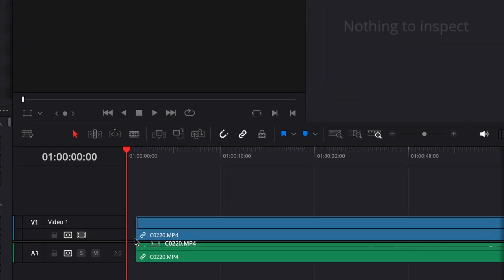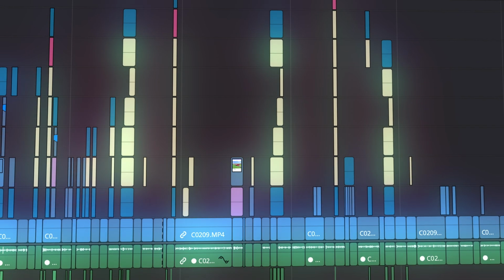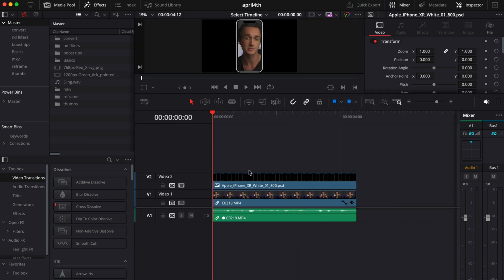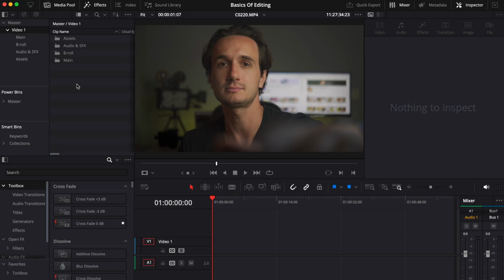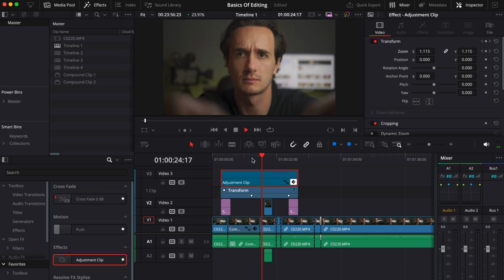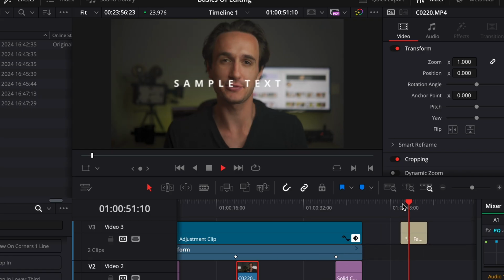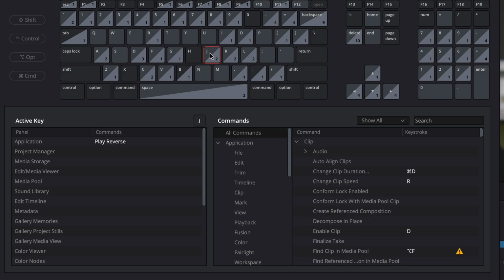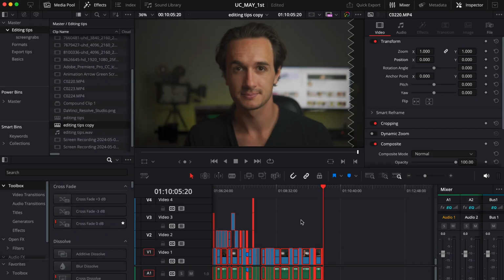6 Tips to Get Started in Editing | YouTube Editing Tips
If you're looking to get started in editing for YouTube, then check out these 6 tips to help you improve your editing skills and create amazing videos!

⌚ Timestamps
0:00 - Intro
0:47 - How to get started
1:54 - The layers of editing
3:31 - File organization
4:35 - Tools in editing
6:27 - Keyboard shortcuts
7:46 - Building a workflow
8:26  - Wrap up